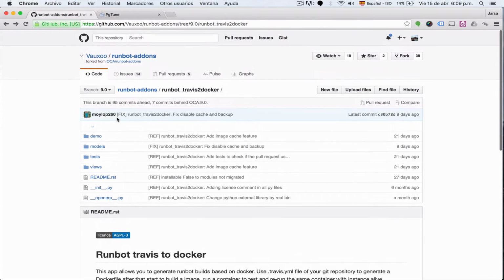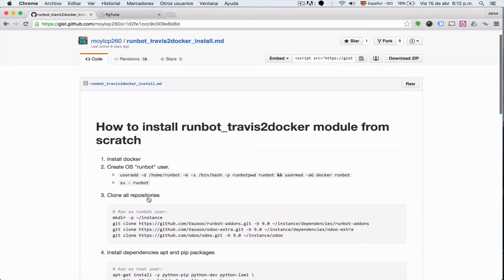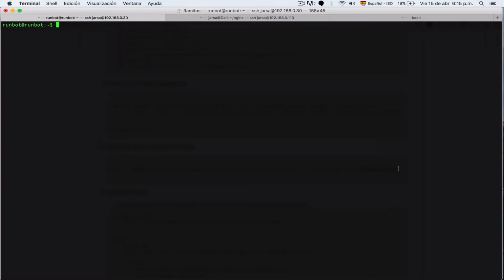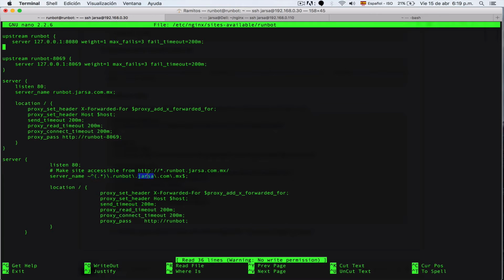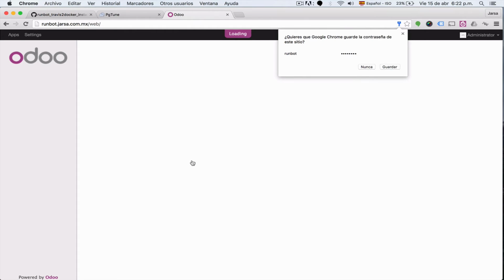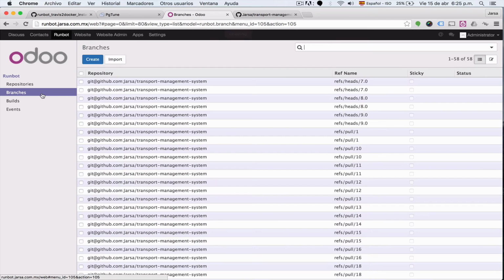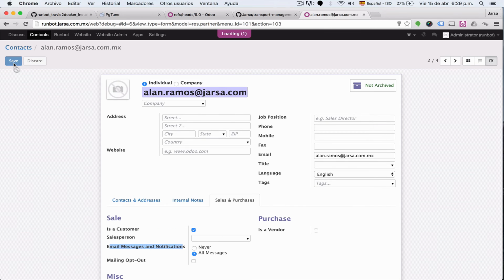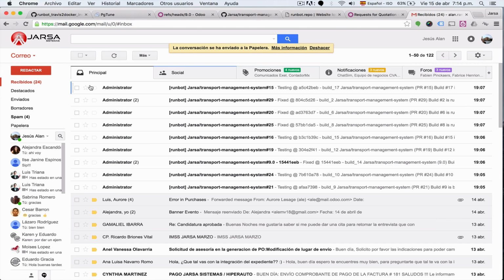Install Runbot with Travis2docker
Requirements:
- Configure DNS Wildcard to domain.
- Git - sudo apt-get install git
- Nginx - sudo apt-get install nginx
- Use .travis.yml in all your repositories with maintainer-quality-tools with support for runbot.

Command to make odoo run on startup
update-rc.d runbot defaults